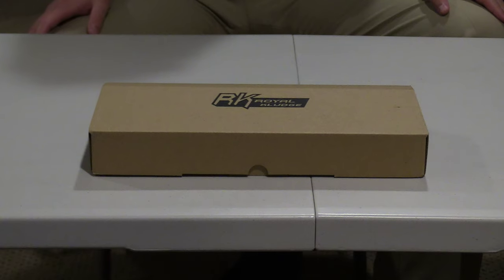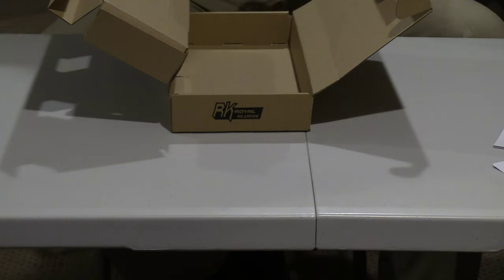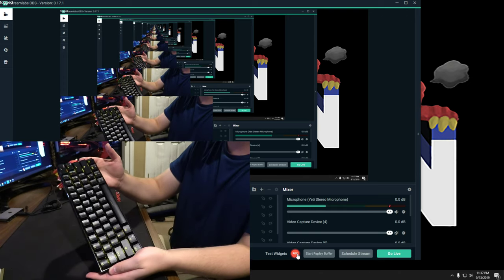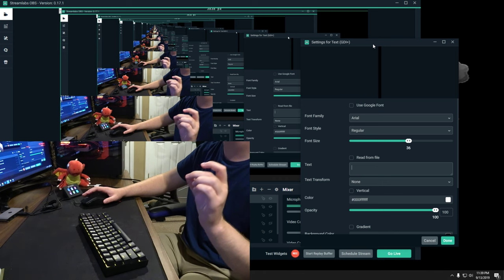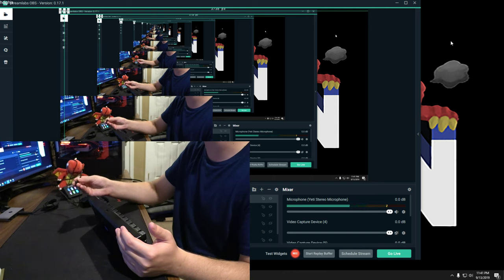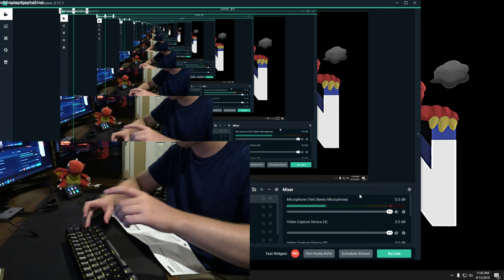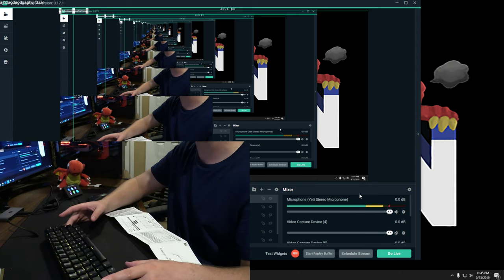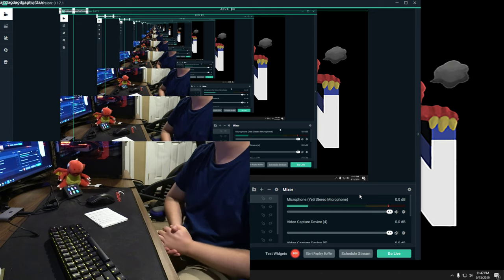Unboxing RK61 Wireless 60% Mechanical Gaming Keyboard!